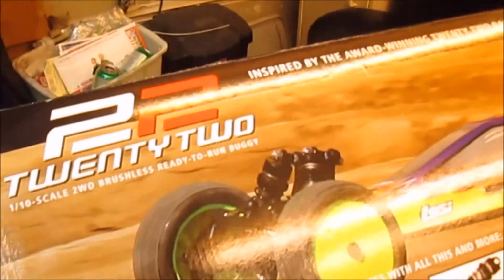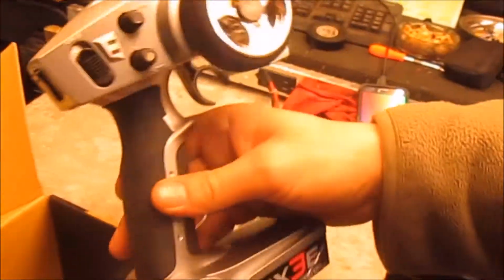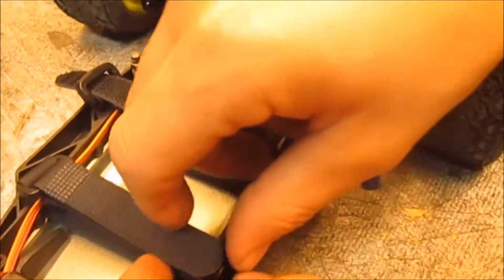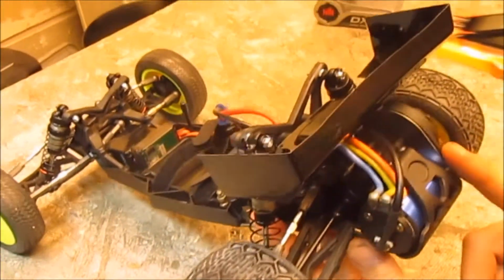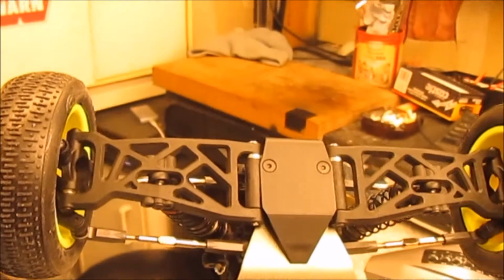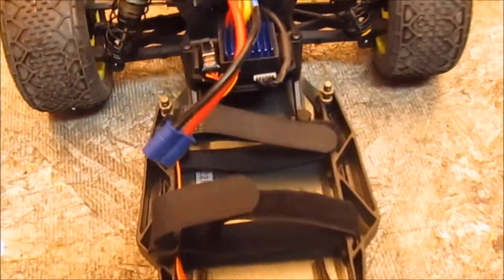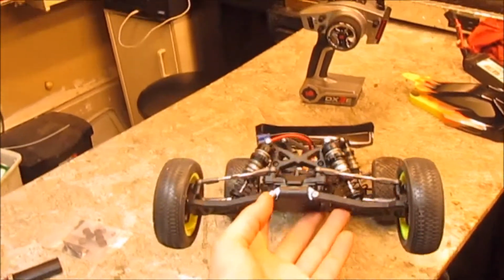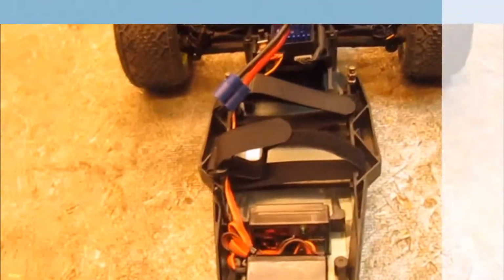Losi 22 Unboxing and Review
Losi 22 Unboxing & Review (kinda) lol. We will have a follow-up on this RC once the weather warms up :)